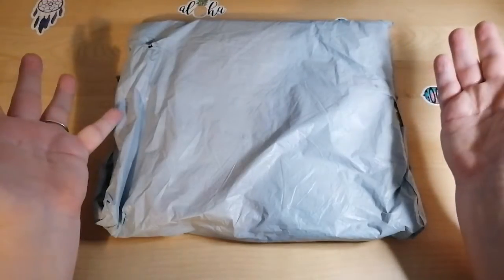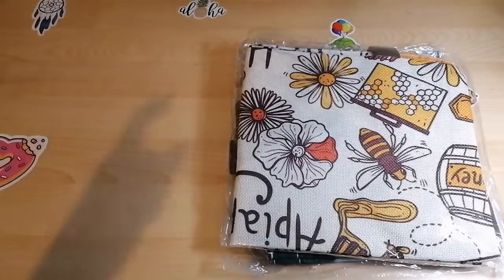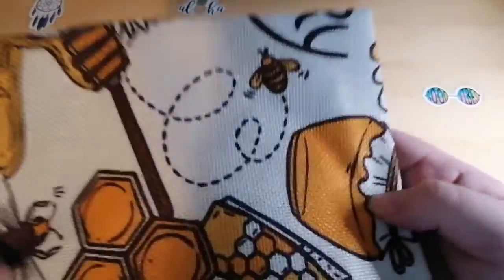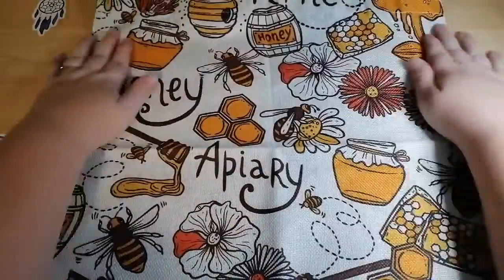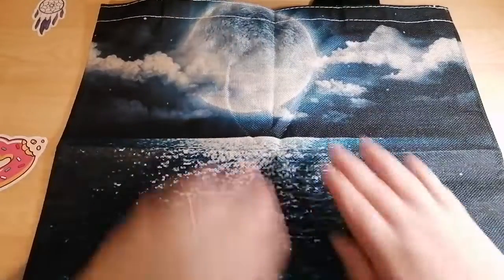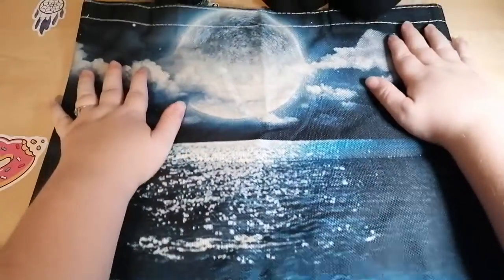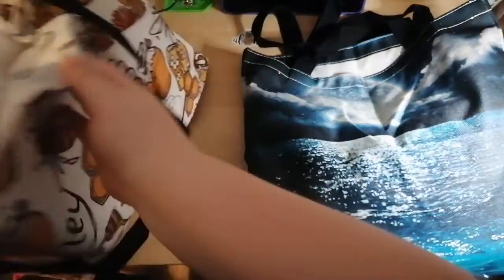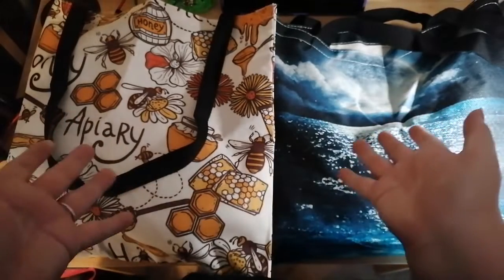Unbagging Wiskf + Tote Bag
Hi everyone, today I have a different type of unbagging for you.
The lovely people at Wiskf +Tote Bag offered to send out these bags for me to show you all. All links can be found down below, hope you enjoy 😊